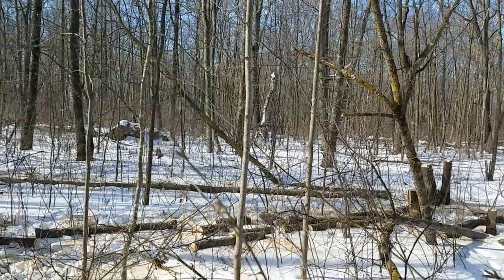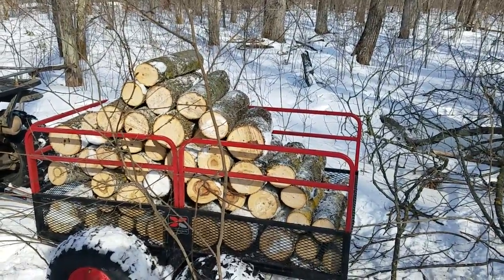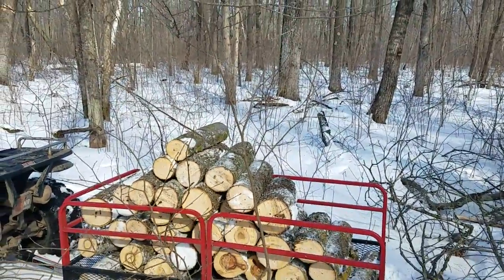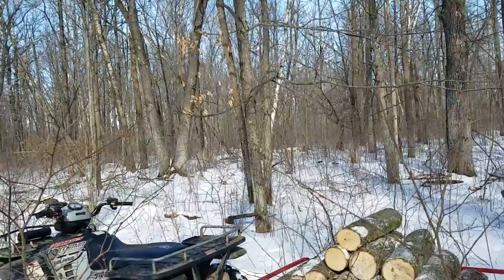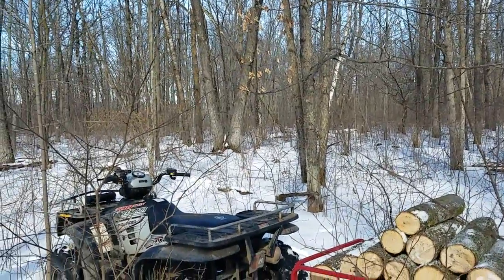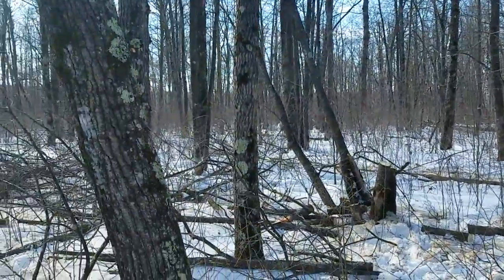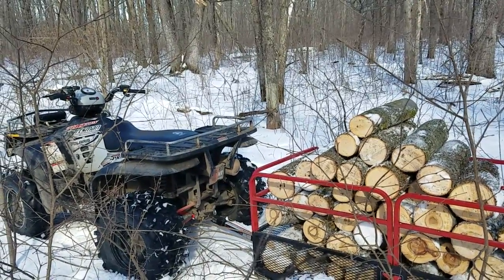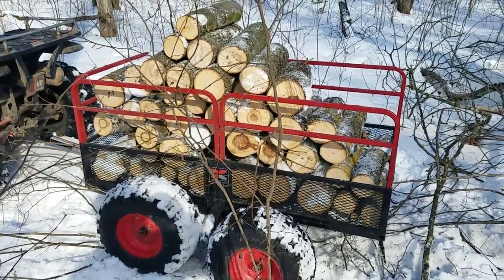feb logging 2017: update and showing off my helmet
out logging some more. starting to finally get the wood shed filled compared to it just all going into the boiler